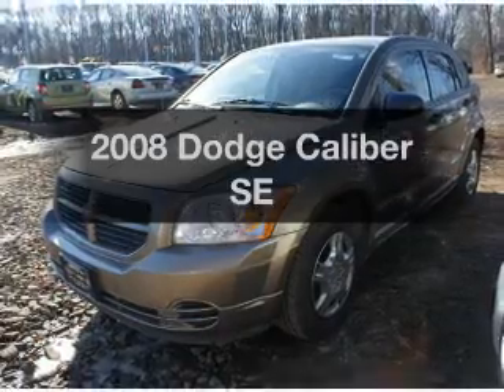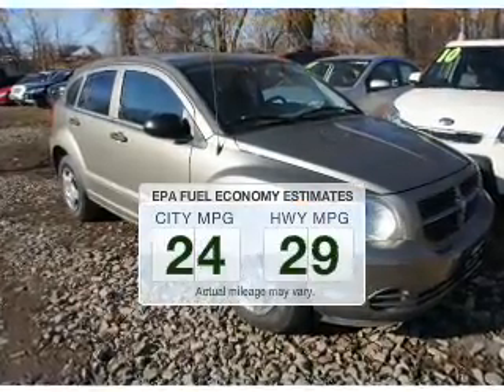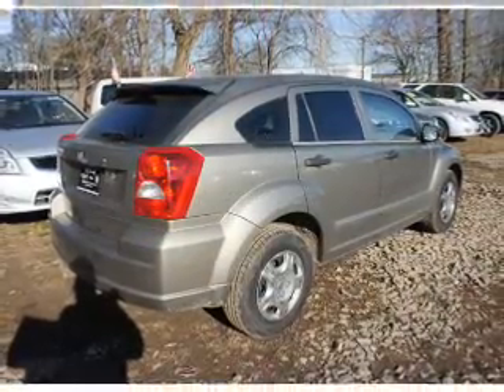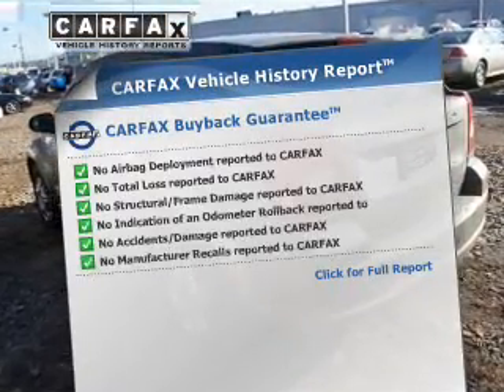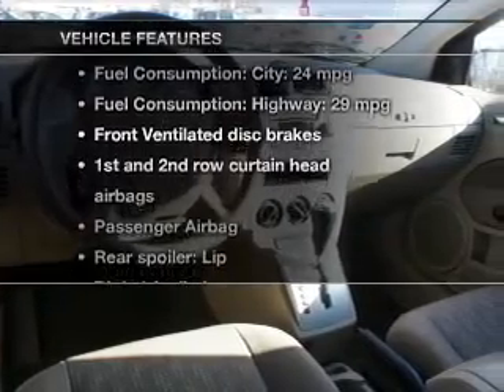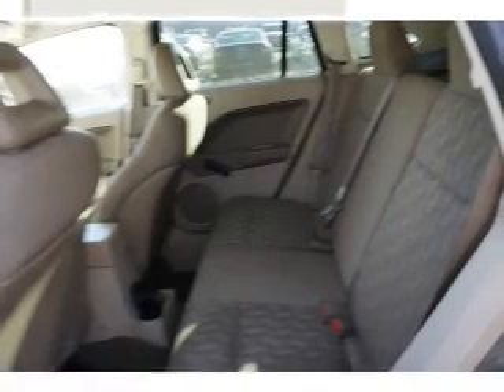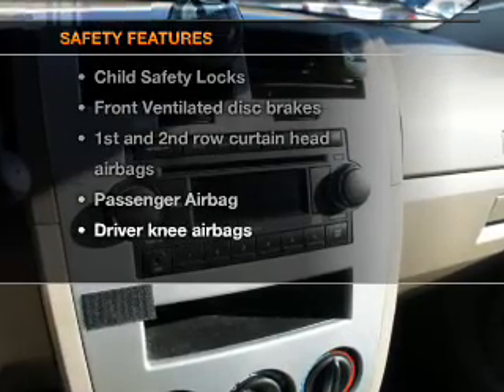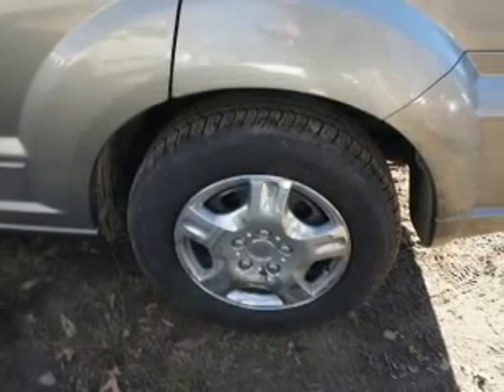2008 Dodge Caliber - Little Falls NJ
Year: 2008
Make: Dodge
Model: Caliber
Trim: SE
Engine: 2.0 liter inline 4 cylinder 16 valve
Transmission: Automatic CVT
Color: Light Khaki Clearcoat Metallic
Mileage: 95209
Address: